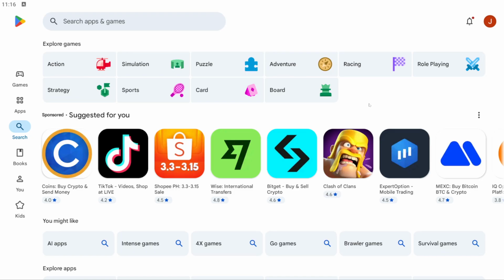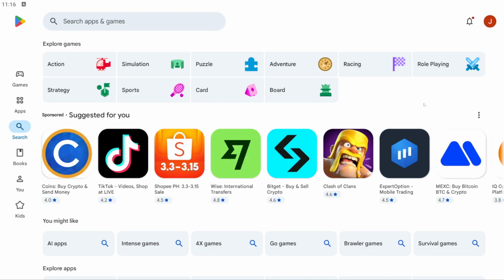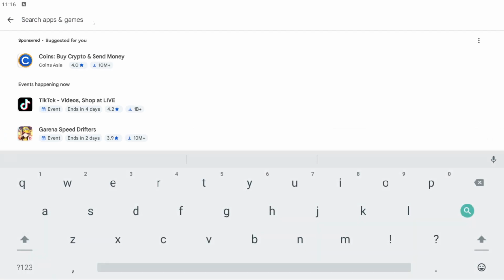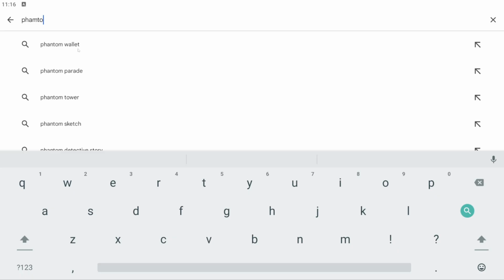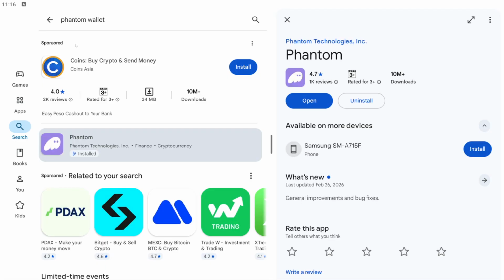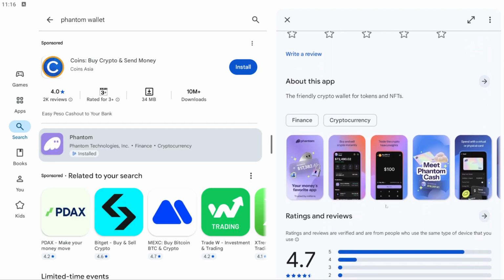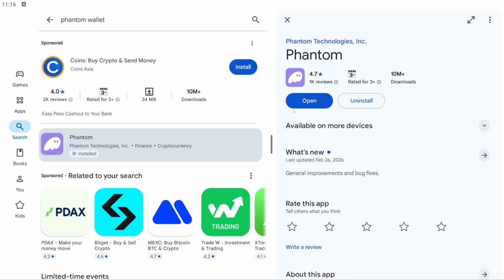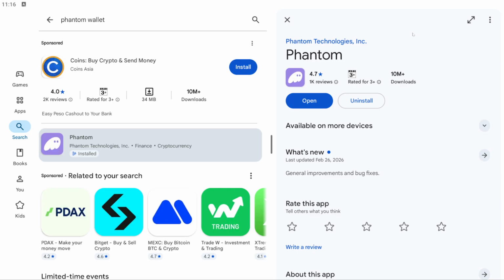How to update Phantom Wallet App[LATEST GUIDE]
In today's Video we cover, How to update Phantom Wallet App (2)